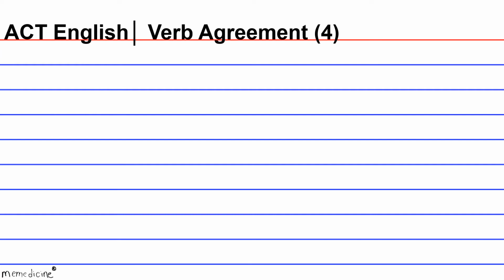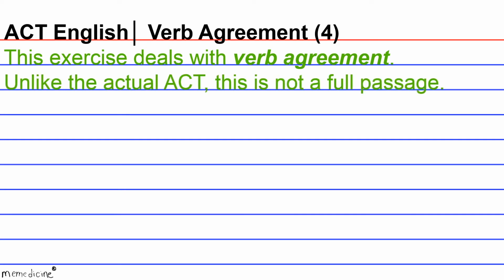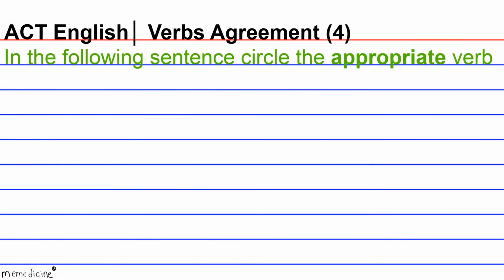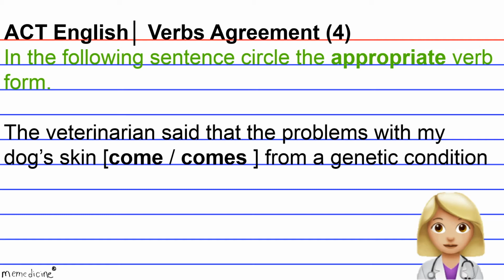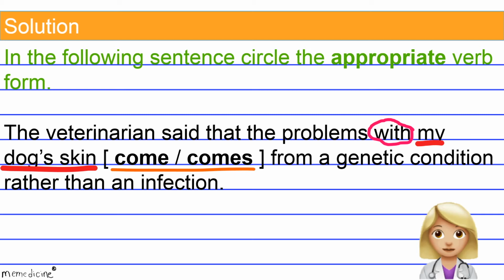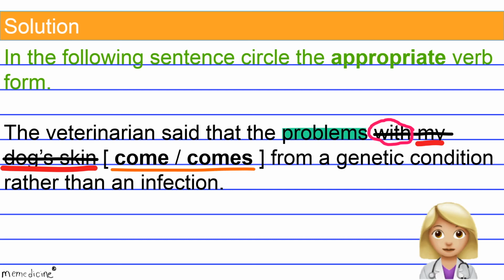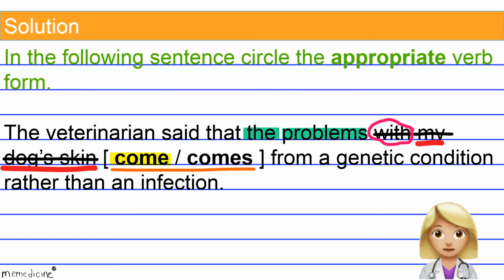ACT® English│Conventions of Standard English│Usage │ Verb Agreement Mock ACT® Question 4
$memedicine

This tool is the eighth step to mastering the ACT conventions of English standard.
This is a … grade common core … strategy lesson that teaches how to ...

Vocabulary│
verb agreement
subject
plural subject
plural verb
main verb
core sentence
interrupting phrase
prepositional phrase
preposition

Prior Knowledge Necessary:

Interested in private tutoring from a perfect scoring test prep expert?
Fun learning!